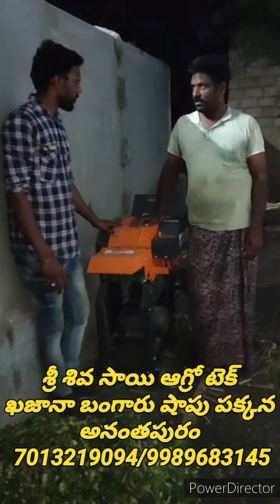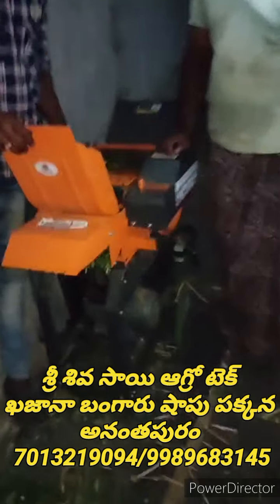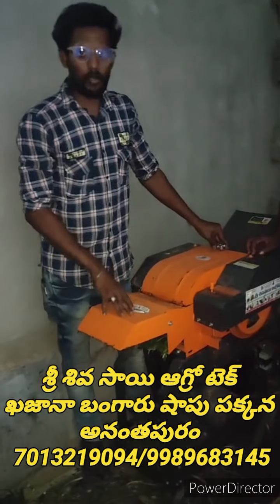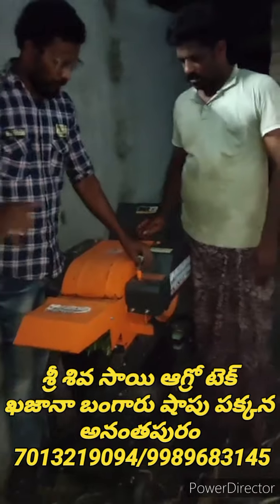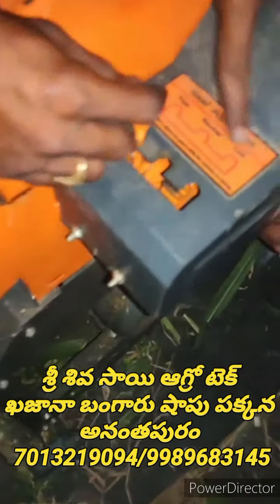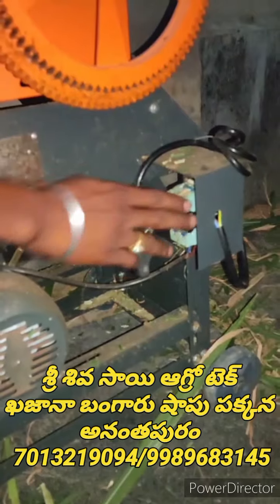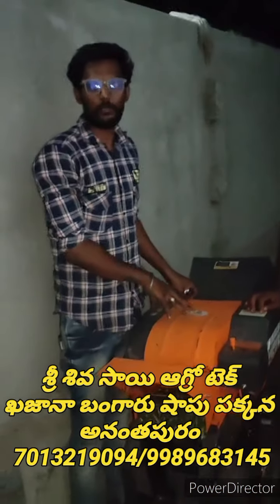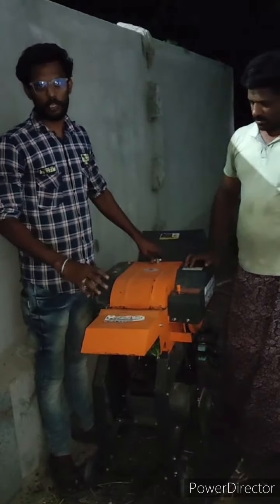ostrich 6 Blade chaff cutter 7013219094